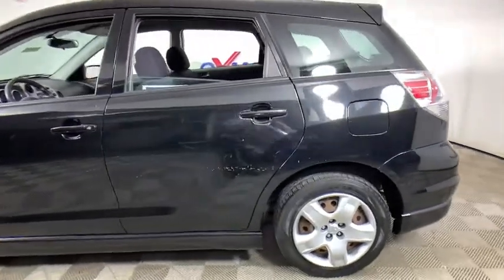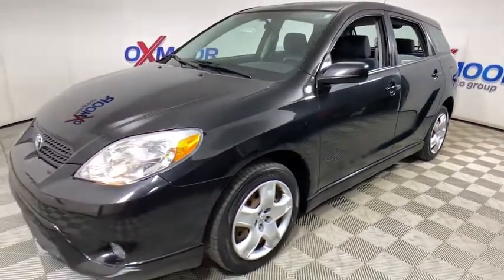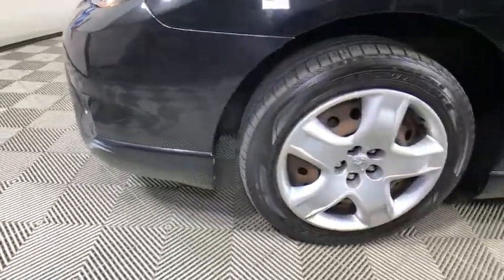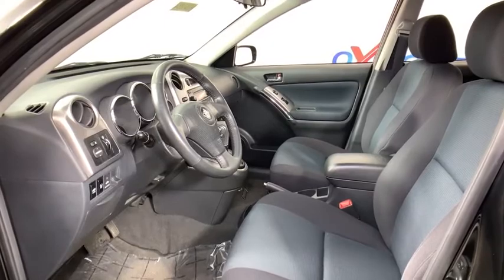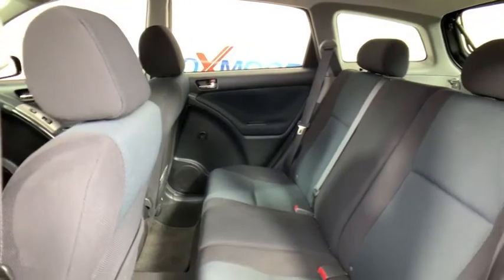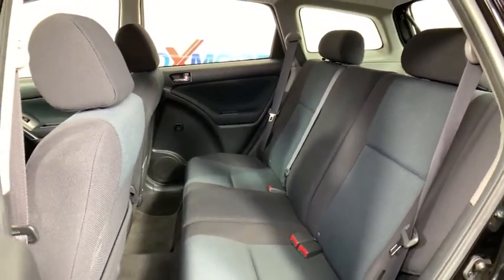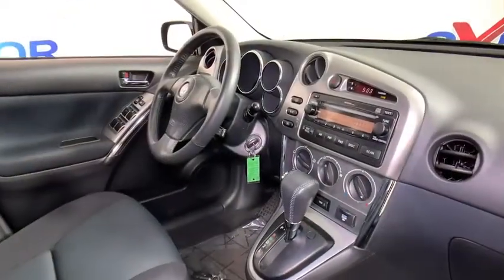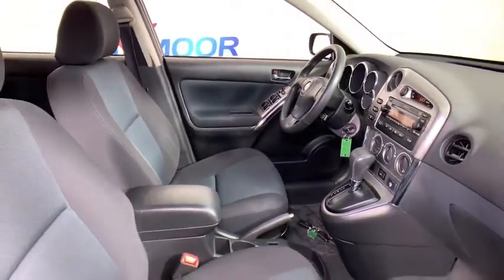2008 Toyota Matrix at Oxmoor Hyundai | Louisville & Lexington, KY H13543A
Black Sand Pearl Used 2008 Toyota Matrix available in Louisville, Kentucky at Oxmoor Hyundai. Servicing the Lexington, Elizabethtown, KY, New Albany, IN, Jeffersonville, IN area.

Oxmoor Hyundai
8107 Shelbyville Rd

Toyota Matrix XR CARFAX One-Owner. ***THIS VEHICLE IS LOCATED AT OXMOOR HYUNDAI (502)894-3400***, 1-OWNER, VEHICLE SERVICED AND DETAILED, LOCAL TRADE!!, ***GREAT SERVICE HISTORY***, Matrix XR, 5D Hatchback, Black Sand Pearl, Dark Charcoal w/Cloth Seat Trim, Low tire pressure warning. Odometer is 33951 miles below market average! 4-Speed Automatic with OverdrivebrAwards:br  * 2008 KBB.com Brand Image Awards